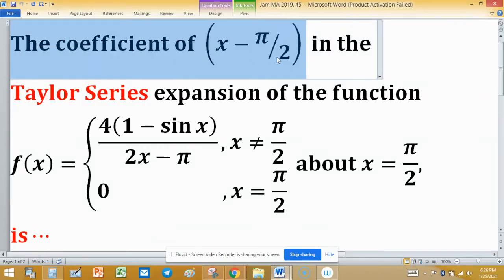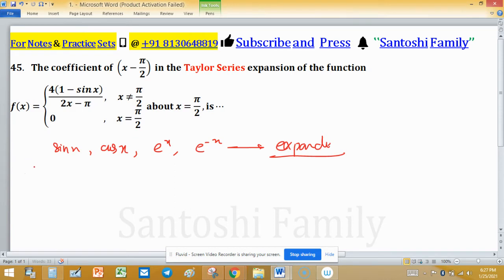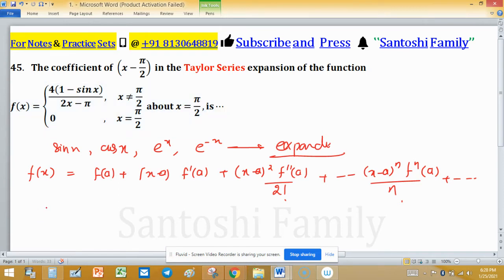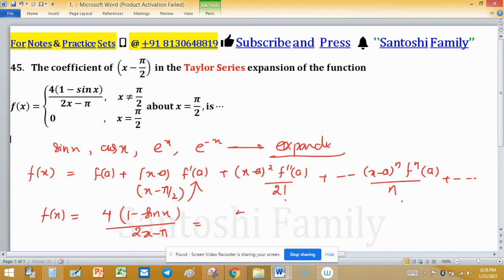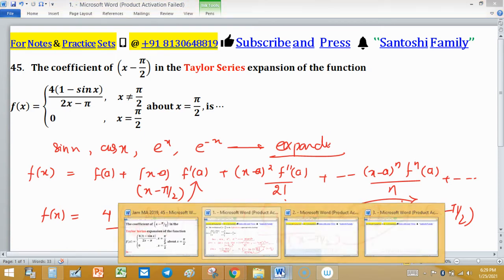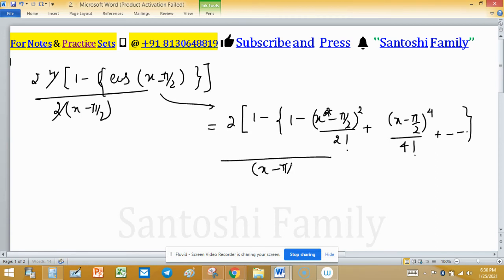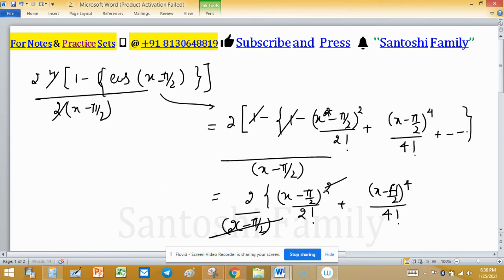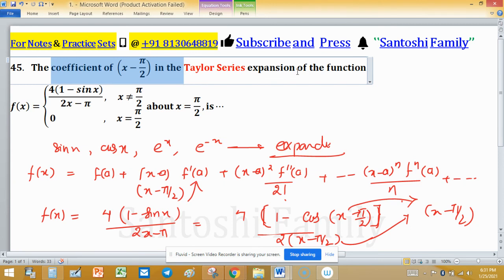Taylor Series expansion University Entrance Exam DU IIT Jam 2019 real analysis Mathematics Solution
Jam 2019 MCQ MA Taylor Series University Entrance Exam DU

Key (1)